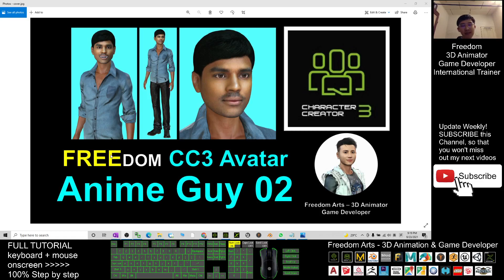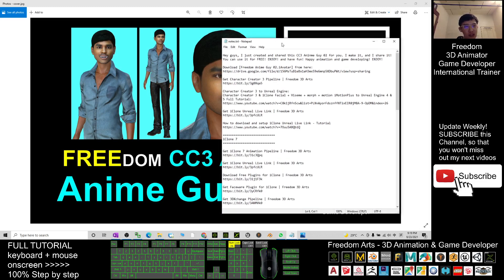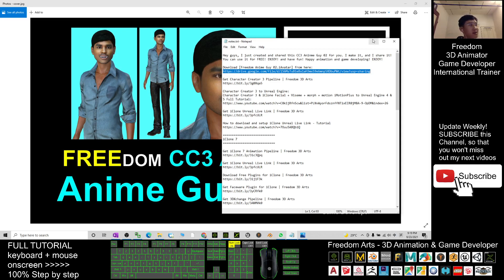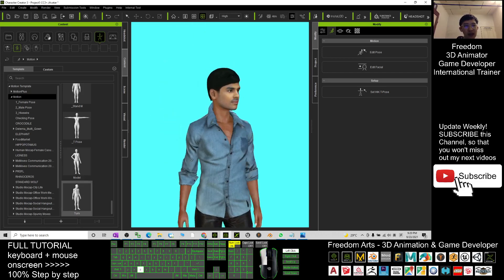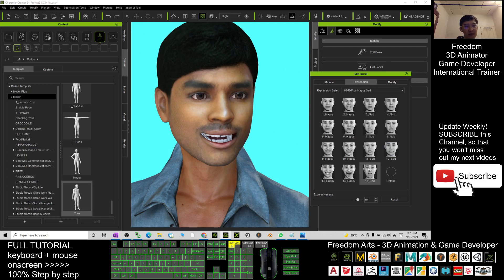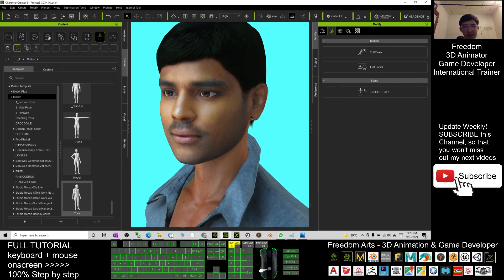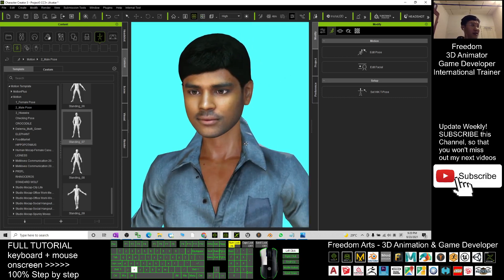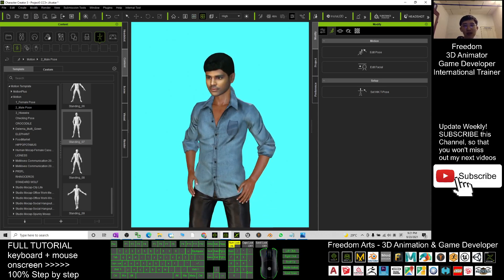Freedom CC3 Anime Guy 02 - Character Creator 3 Contents Free Sharing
- Hey guys, I just created and shared this CC3 Aninme Guy 02 for you. I make it, and I share it! You can use it for FREE! ENJOY! and have fun! Happy animation and game developing! ENJOY!

Get iClone and CC3 Contents

Your friend,
FREEDOM

iClone 7 3D Animation Software!!!